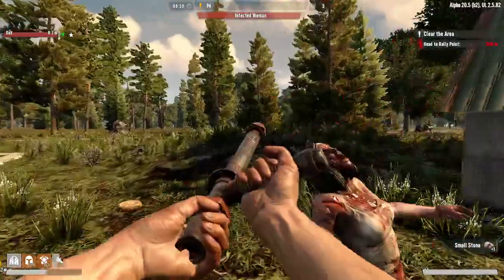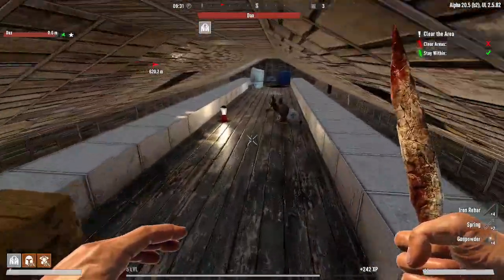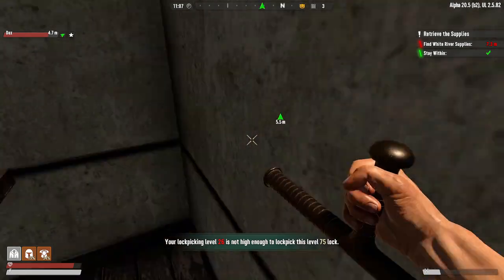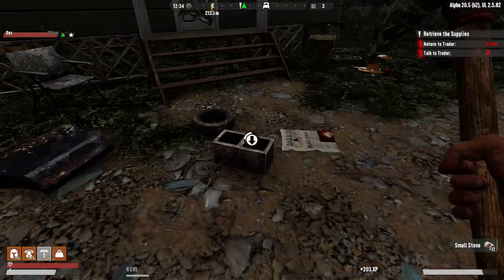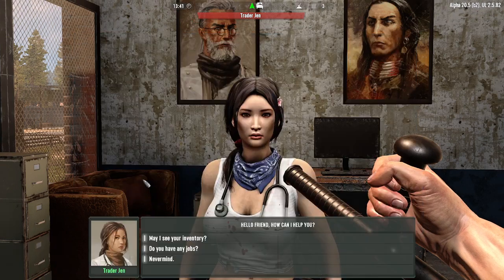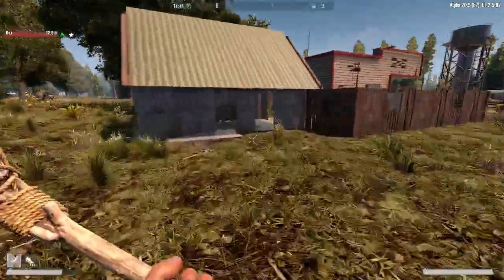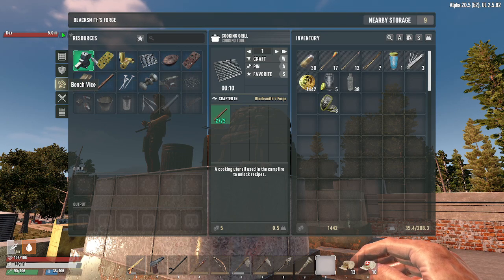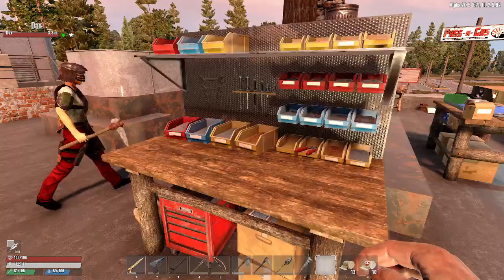Blacksmith Forge and Disassembly Station | 7 Days to Die a20 Undead Legacy | E7